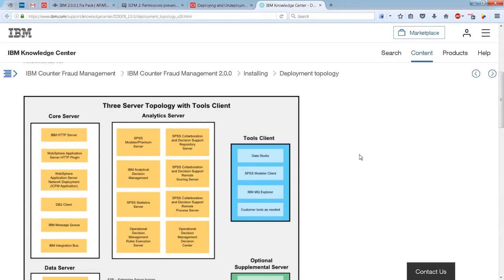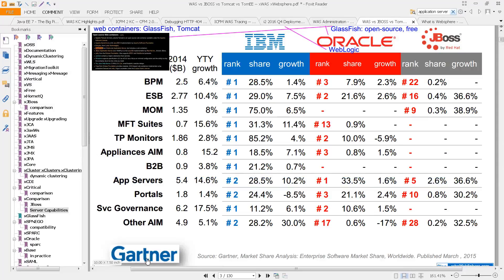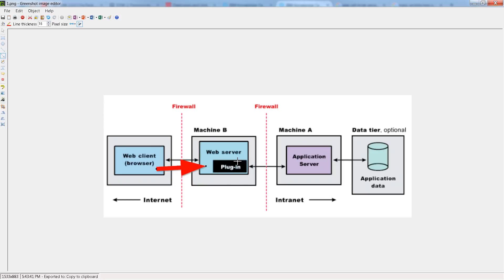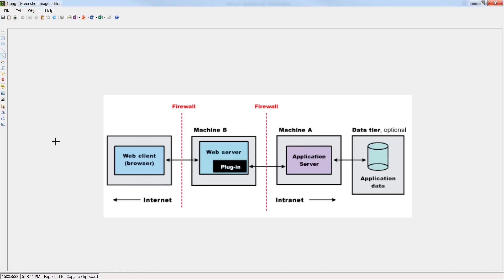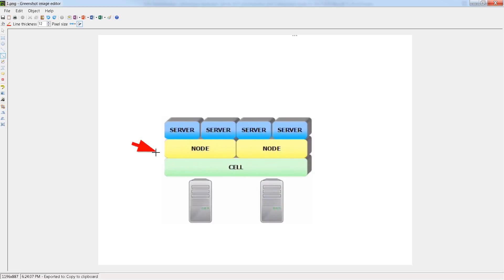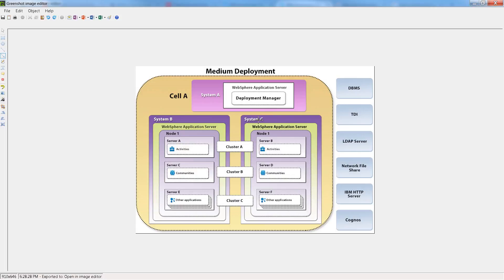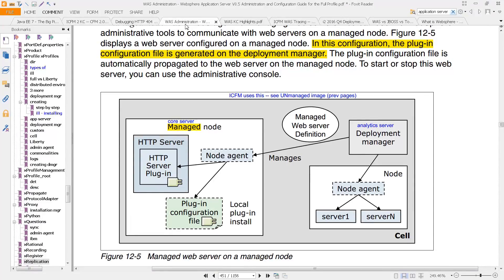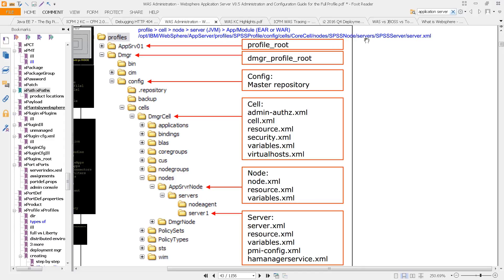Websphere Application Server WAS Architecture, plugin cfg xml, and deployment manager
Sean Wingert explains IBM Message Queue Websphere Application Server WAS Architecture, plugin cfg xml, and deployment manager